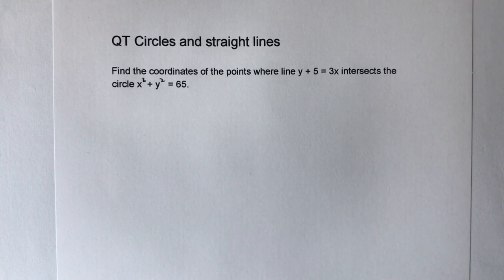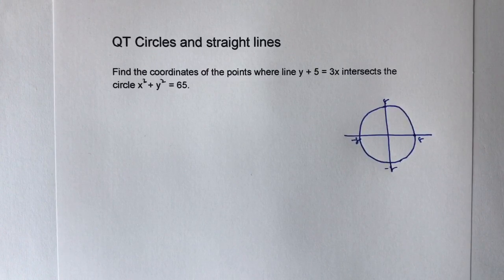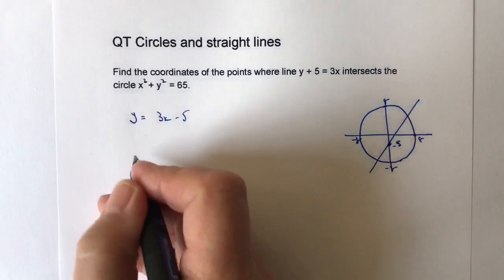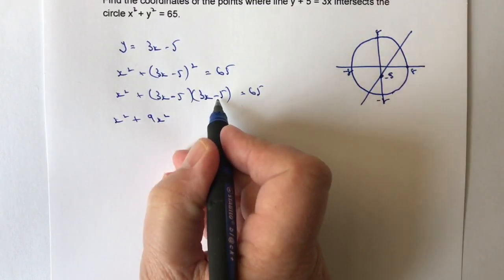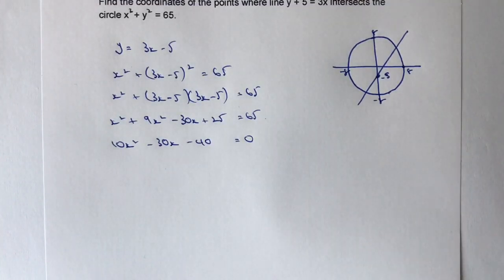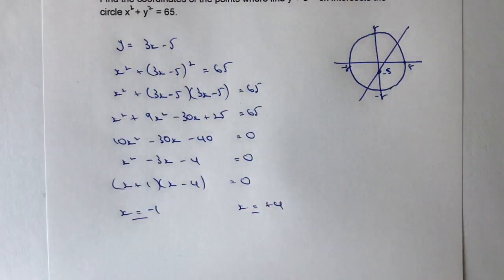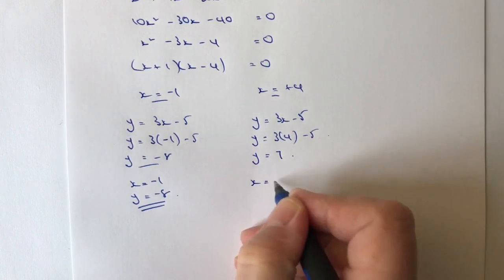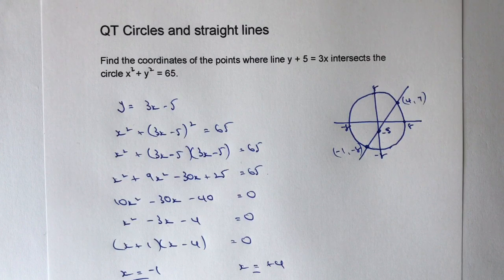Circles and straight lines - GCSE maths grade 7+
This video is a fairly popular example of two simultaneous equations, one for a circle, and the other for a straight line. The question asks to calculate the intersects (where the perimeter and straight lines cross each other):

Find the coordinates of the points where line y + 5 = 3x intersects the circle xsquared + ysquared = 65.

Sometimes this is written as x^2 + y^2 = 65.

The easiest way to deal with the question is to rearrange y + 5 = 3x to y = 3x - 5, and then substitute into the circle equation. This, after a small amount of manipulation, produces a quadratic equation that is easily solved by factorising. Once you have the x values, you can calculate y, again by substitution.

The question is aimed at around grade 7+ GCSE maths, and is likely to be in the non calculator paper.